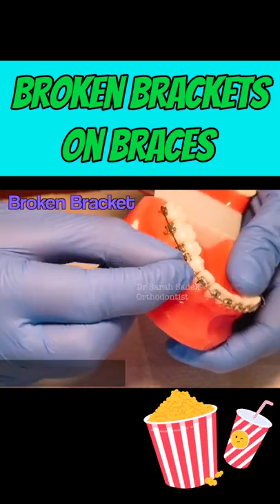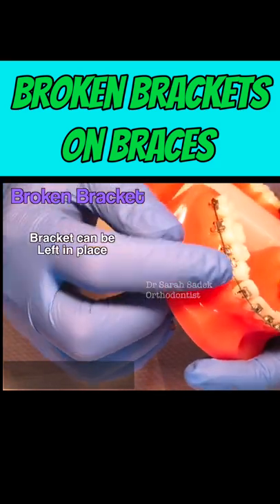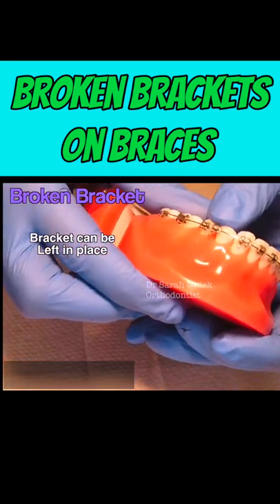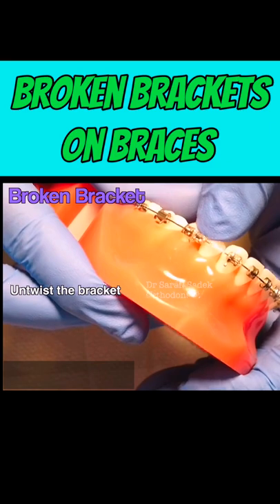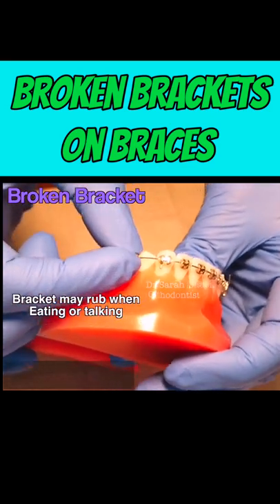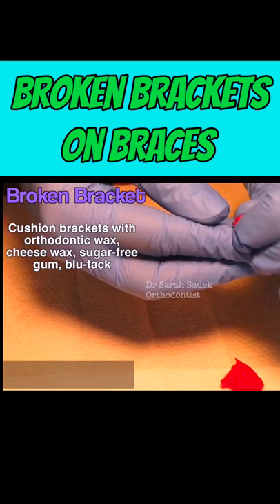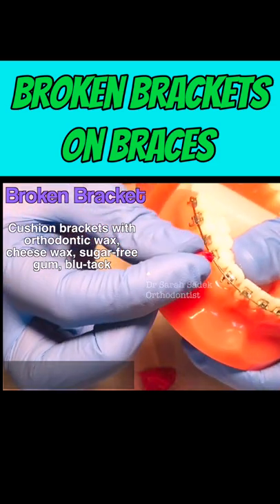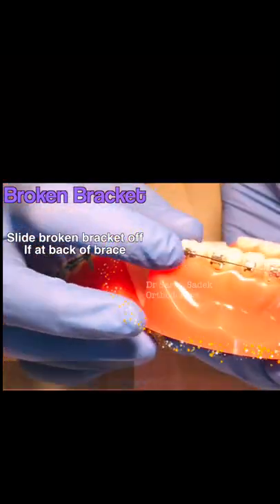Broken Braces? Here's what to do...